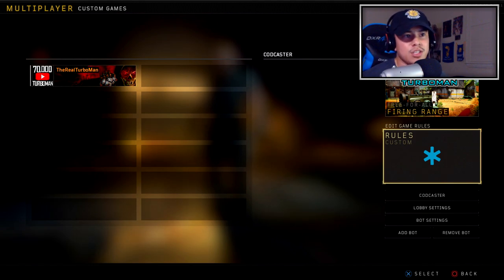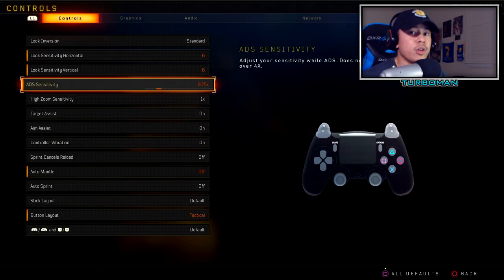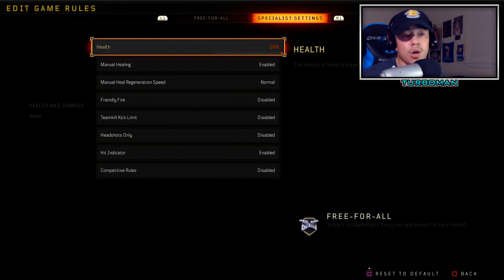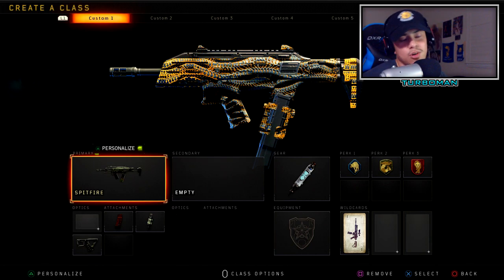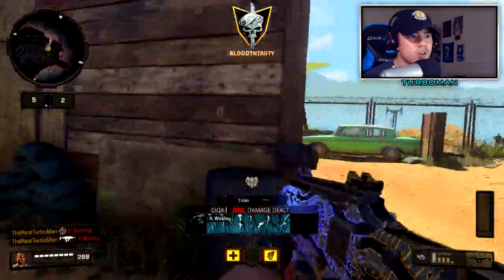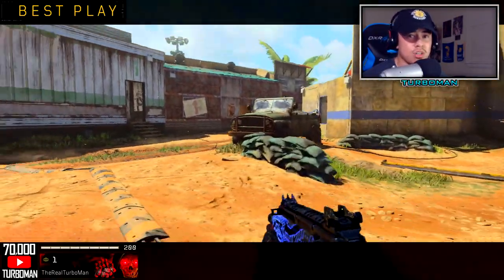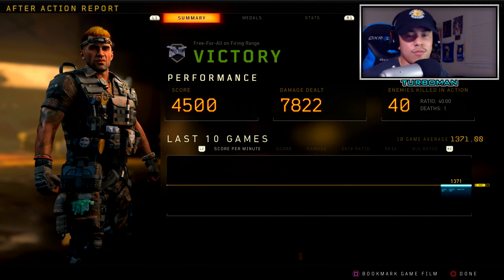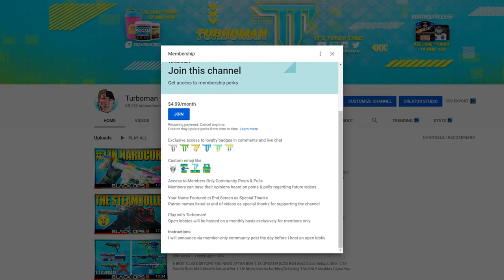HOW TO GET PERFECT AIM IN BO4! (BEST TIPS & DRILL TO IMPROVE ACCURACY)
HOW TO PERFECT YOUR AIM IN BO4! (BEST TIPS & DRILL TO IMPROVE ACCURACY)

In today's video, I'll be sharing the best tips and drill to improve your accuracy and stay on target! I've been seeing questions regarding the topic of staying on target while strafing and I felt this video was the answer.